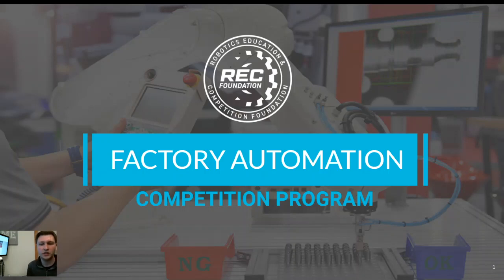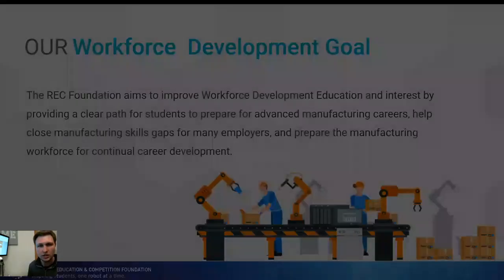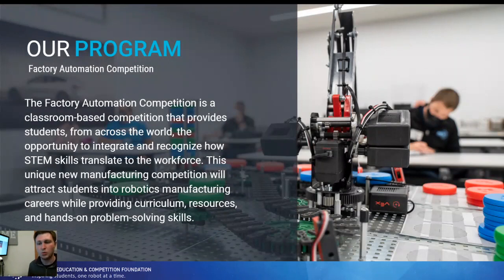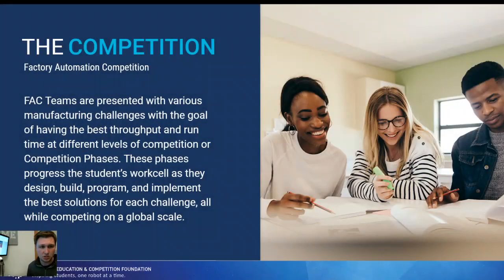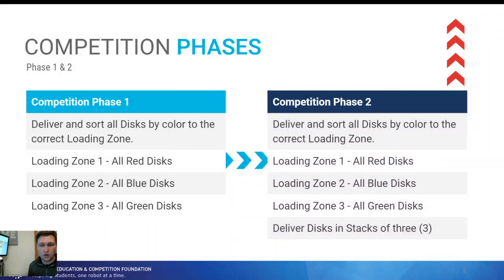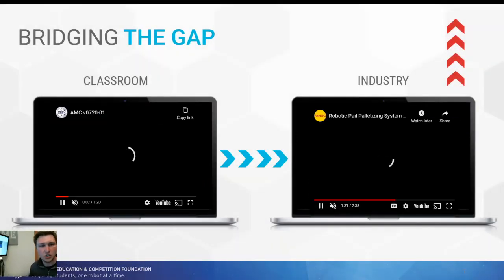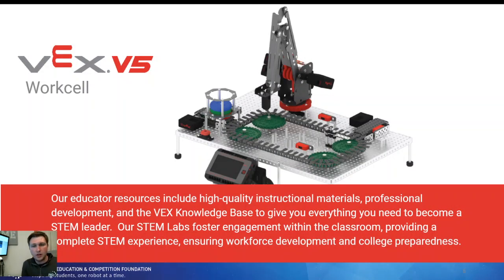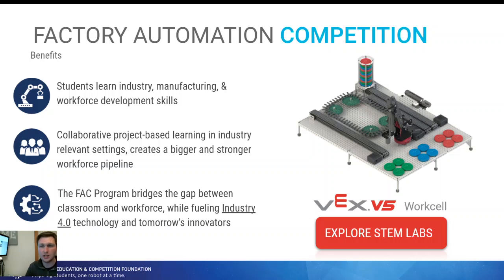REC Foundation: FAC Program - MFG Career Center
From the MFG Career Summit, powered by AMPED.